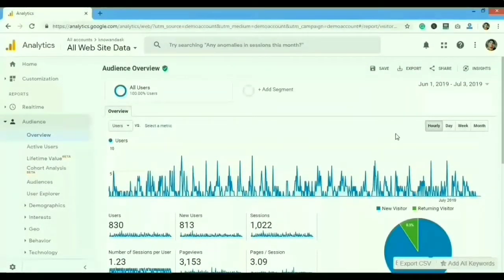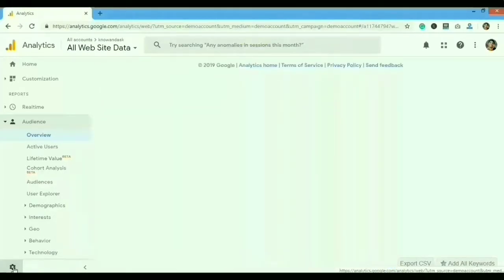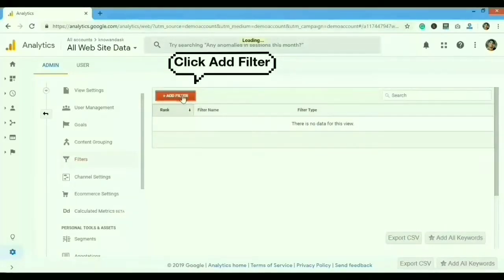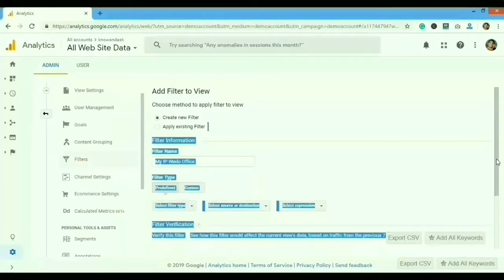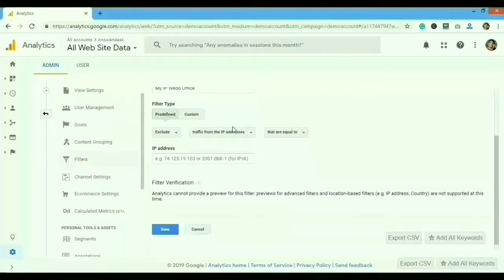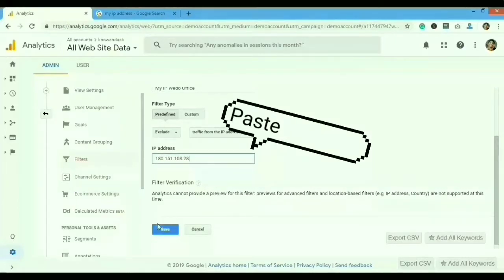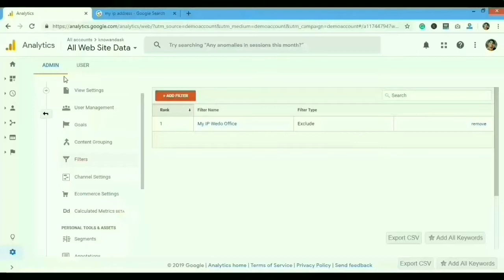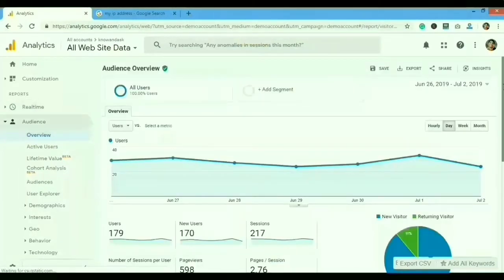Steps to Exclude Your IP Address From Google Analytics | Google Analytics IP Address Filter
Watch the Step by Step Procedure to Exclude Your IP Address From Google Analytics | Google Analytics IP Address Filter

Apply My IP filter in Google Analytics to Exclude Your Own website Visits, Filter Your IP Address in Google Analytics.